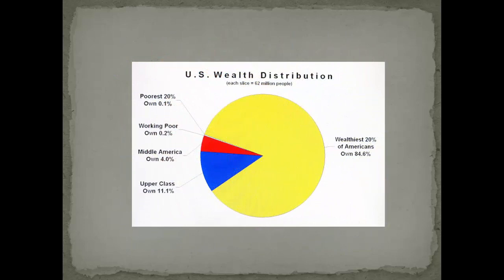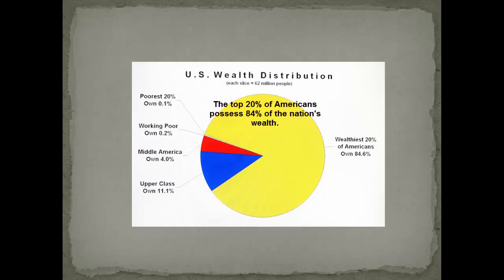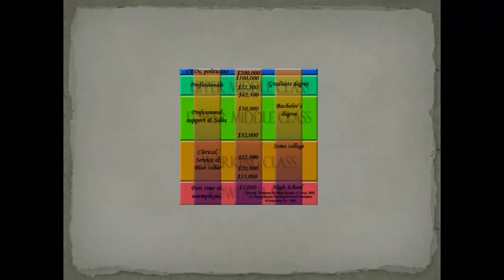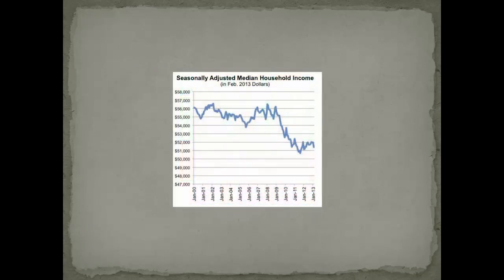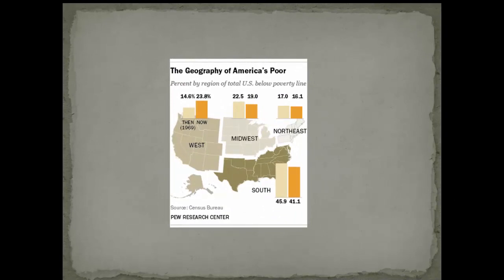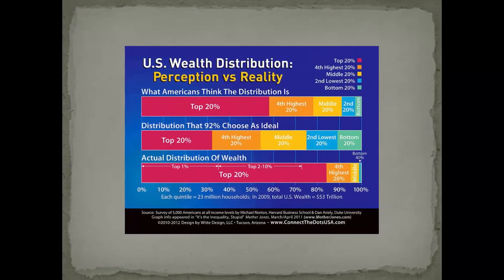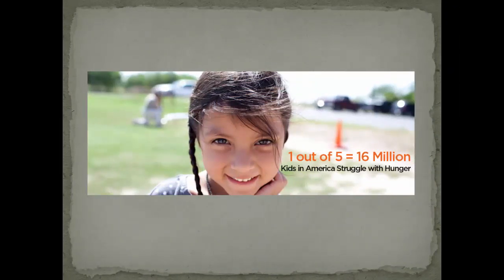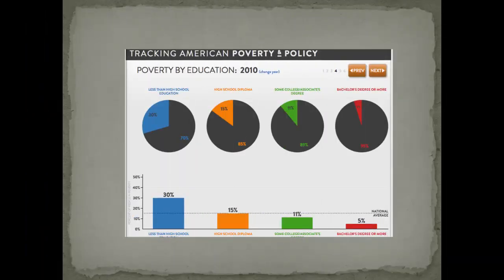Poverty SCC cc 15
sociology, poverty